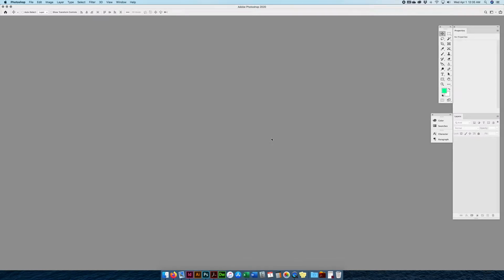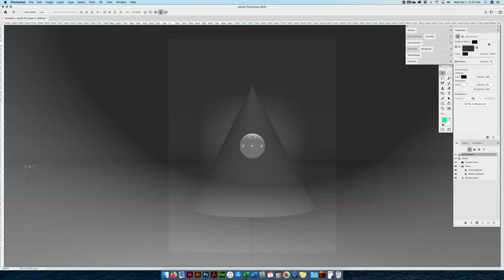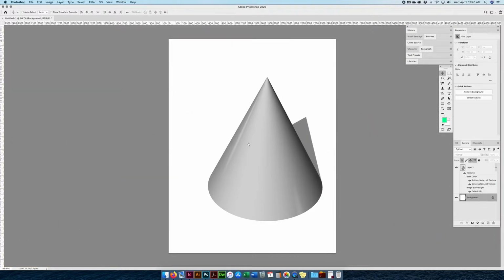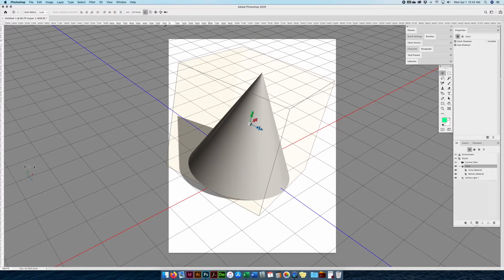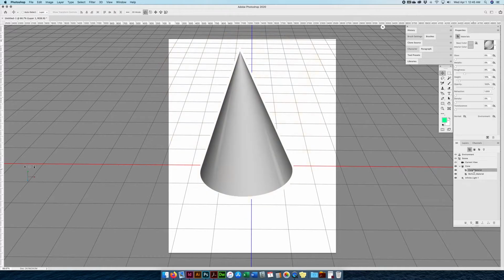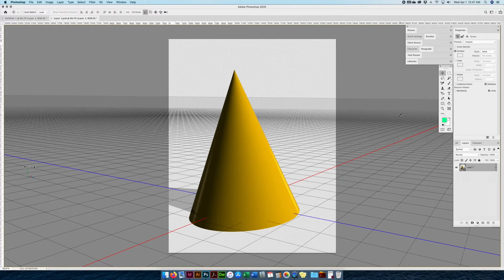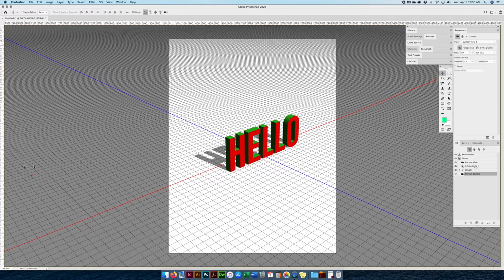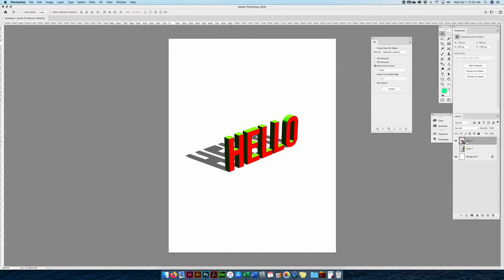Adobe Photoshop – 3D Tutorial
This video shows a quick look at the 3D workspace in Photoshop and how to quickly navigate around and use the object you have made and place them onto the normal workspace canvas.